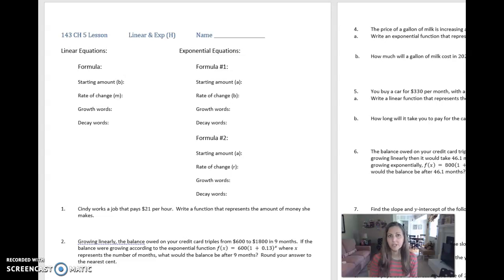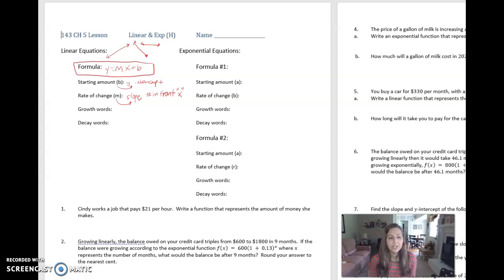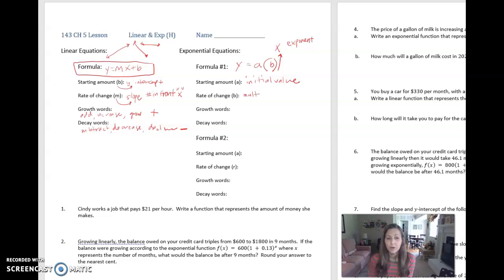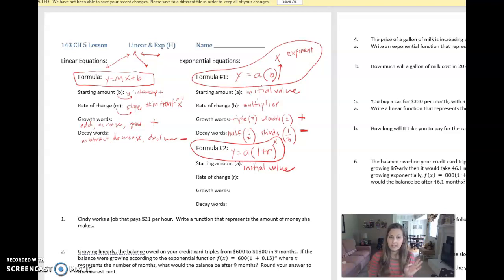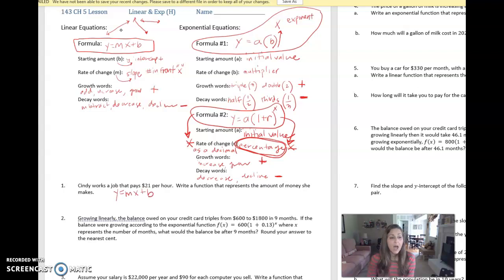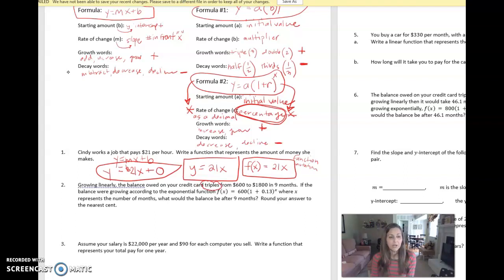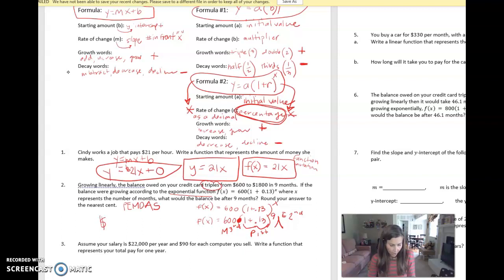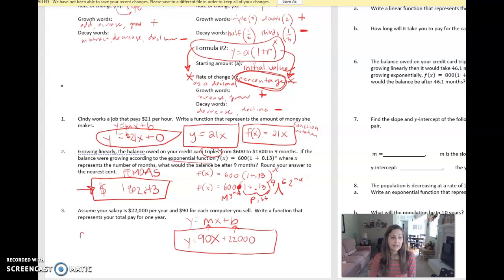143 LinExp Part 1